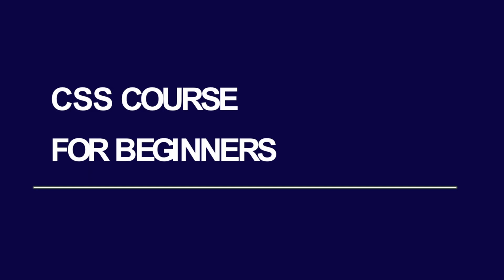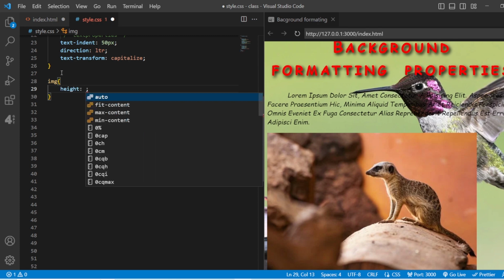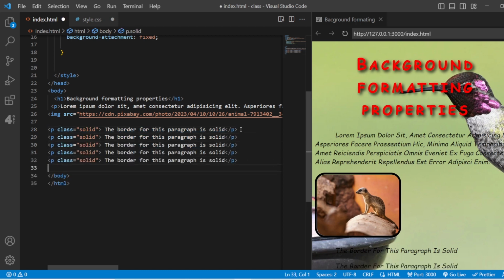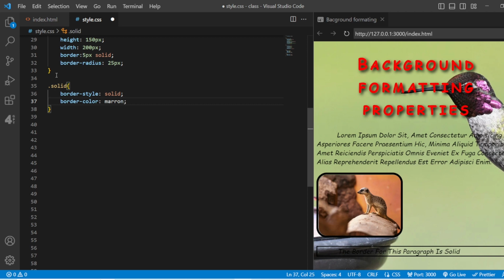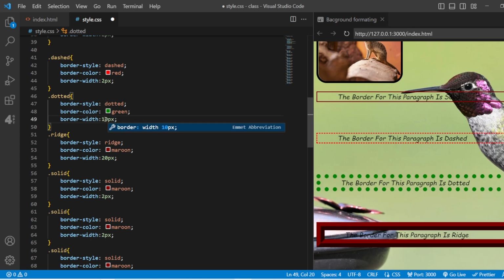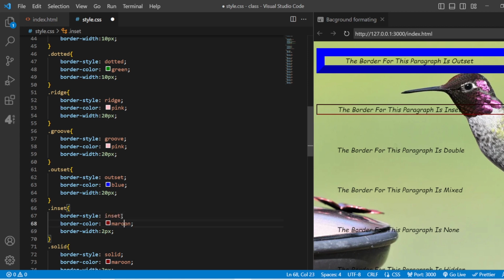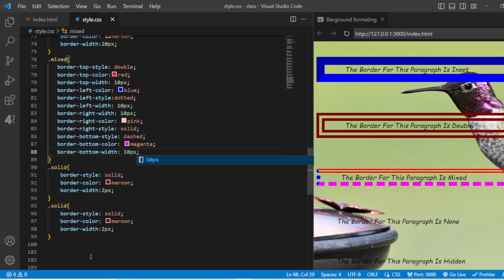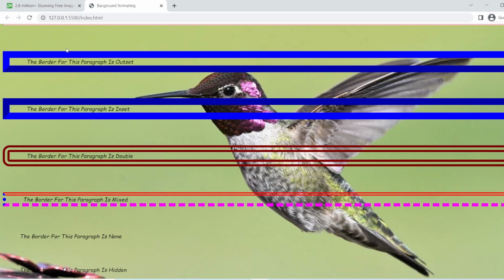Start Learning CSS Now-Learn Image Properties & Border Properties in CSS|CSS tutorial for beginners.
Cascading Style Sheet Tutorial For Beginners | Learn Image and Border Properties in CSS

In this video, we will be discussing the Image and Border properties used in Cascading style sheets and how to use them.  If you are someone who is looking to learn more about the contents of CSS in detail then this video is for you.
Start Learning CSS Now - Learn image and border Properties in detail

In this CSS tutorial for beginners, you'll learn about the what are the ways you can add the image and border properties in your style sheet to style the HTML document. You'll also learn about how many image and border properties are there how to use them for styling html document with the help of CSS stylesheet By the end of this tutorial, you'll be able to write the basic properties and the values for them in the CSS sheet.